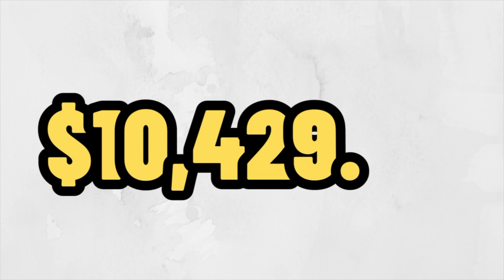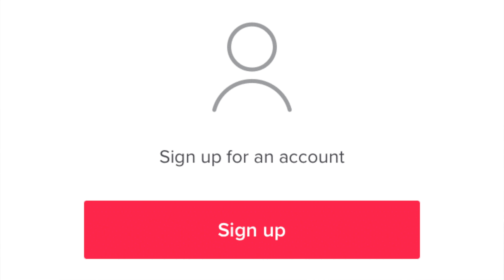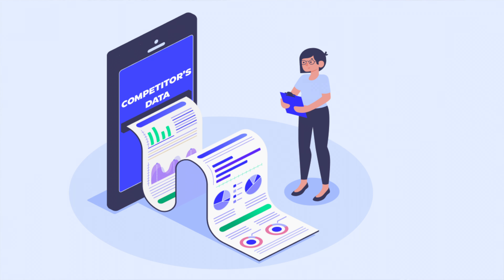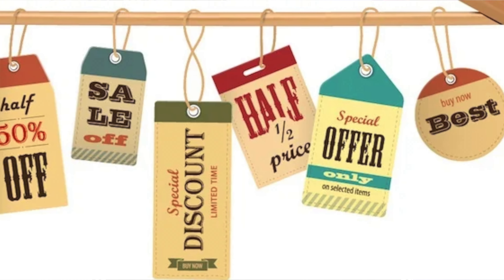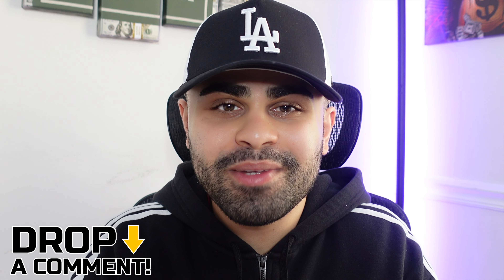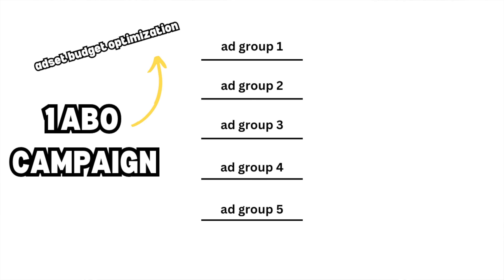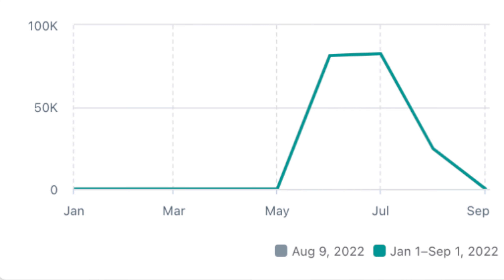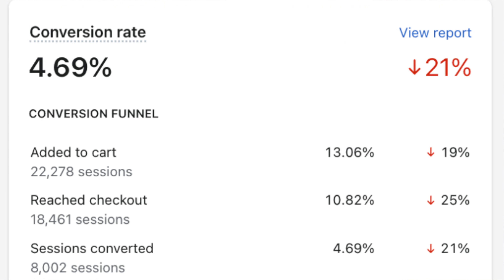How I Made $10,429 In 24 Hours With Dropshipping (FULL REVEAL)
In this episode, I share on how my Shopify dropshipping store was able to generate over $10k in a SINGLE DAY by selling one product!

Moreover, I reveal my product research strategy, the exact product, my Shopify store, and the profit made. Watch the entire case study, so you too can implement the key points made.